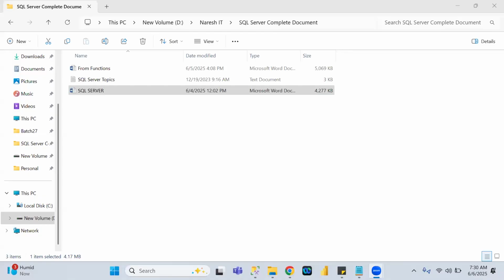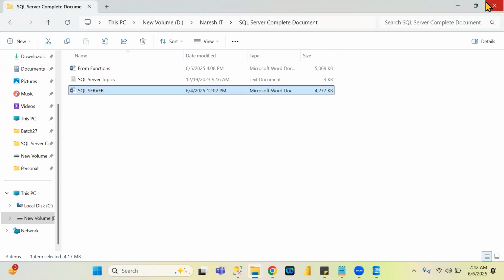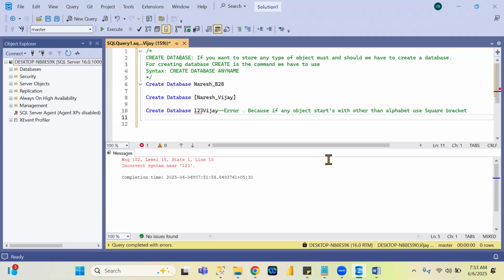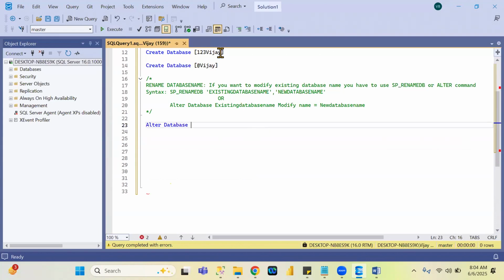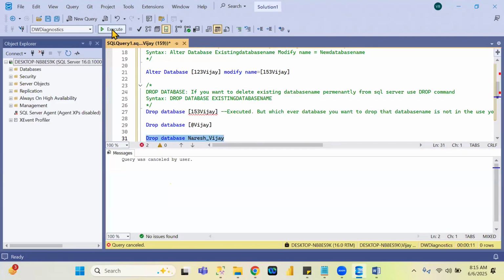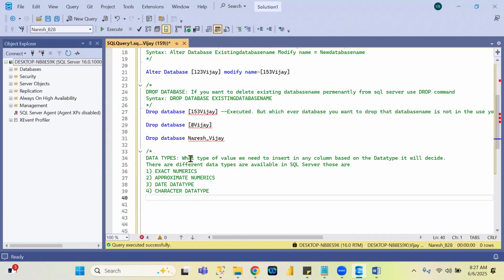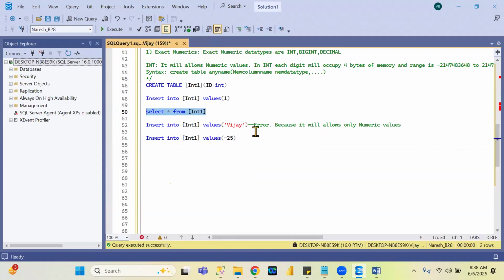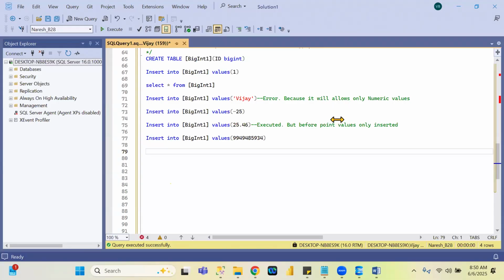14 DDL - Create db, Rename db name, Drop db, DATATYPES ----- 1) Exact Numerics-- 1) int 2) big int